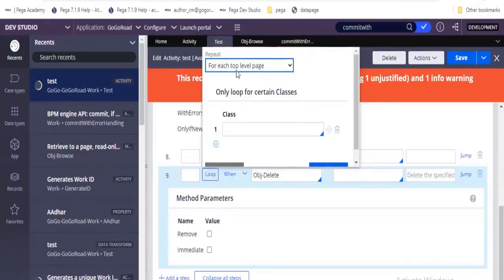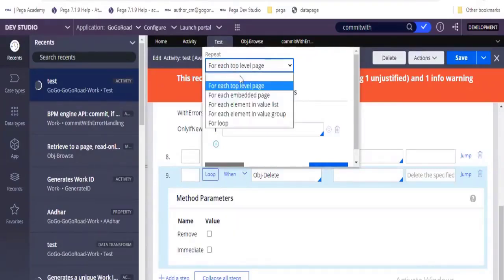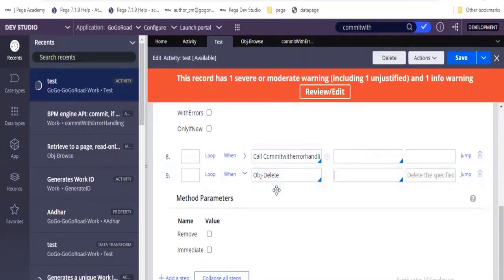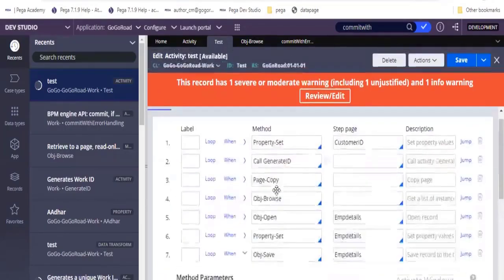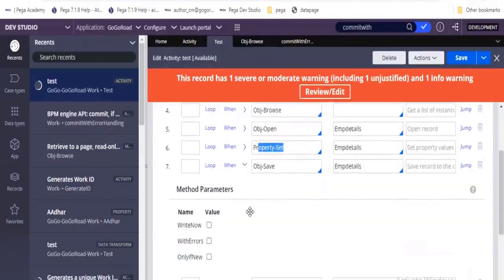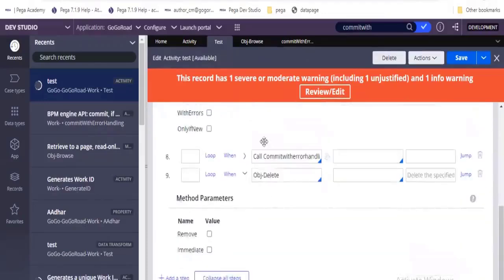Fetch records in Pega | Pega OBJIBROS Fetching | Pega Training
Welcome to our Pega Training series!.
In summary we discussed the following methods related to Pega

1. OBJ browse
 This method is used to fetch the number of records.
2. OBJ open
 This method is used to open a particular record and expects the table primary key as input.
3. OBJ open by handle
 This method is used to open a particular record using Visa Dynasty as input.
4. OBJ delete by handle
 This method is used to delete a particular record using Visa Dynasty as input.
5. OBJ browse by handle
 This method is used to fetch data by Visa Dynasty and expects Visa dynasty as input.
6. OBJ delete by handle by handle
 This method is used to delete a particular record by Visa Dynasty.

In Pega tables have two unique columns - Visa Dynasty and primary key. Visa Dynasty is a combination of work class and case ID or other values depending on the table. Every time Visa Dynasty will contain a unique value. PEGA will create it and its default value is the combination of work class and case ID. Visa Dynasty can also contain a create date-time. PEGA also creates the Visa Dynasty column and its values are unique.

In scenarios where you have the primary key available you will use OBJ open. If you have Visa Dynasty you will go for OBJ open by handle. The functionality and performance of the two methods are the same.

There are some RDB methods for complex queries and external databases where you have to write SQL code or custom coding. These include RDB delete RDB list RDB open and RDB save.
Get with us to get trained in the Pega Training.